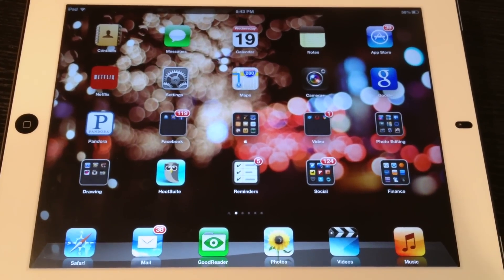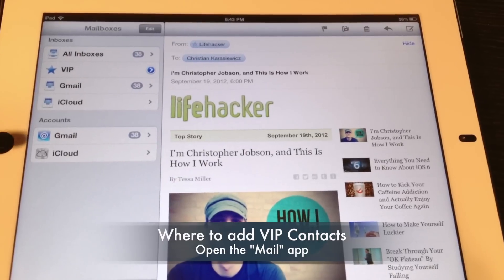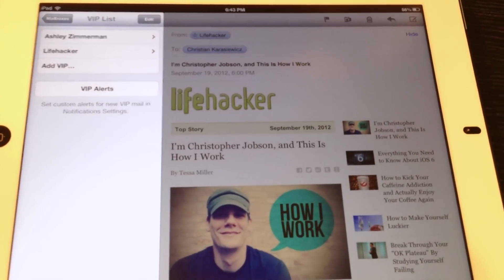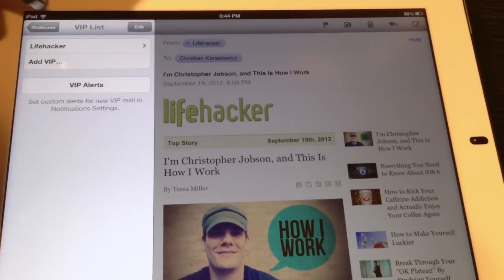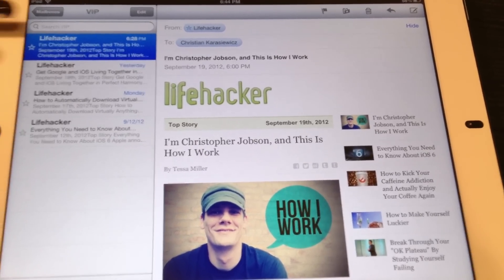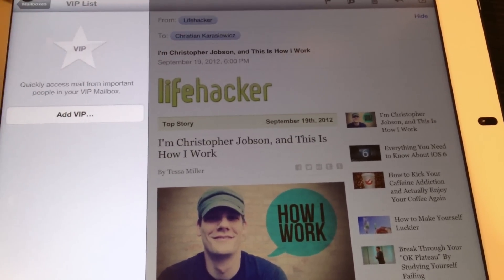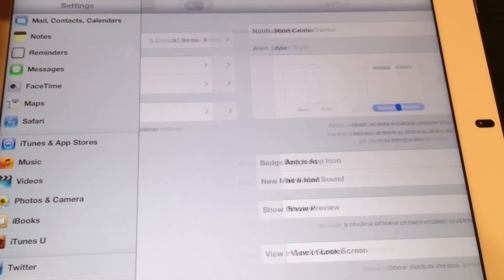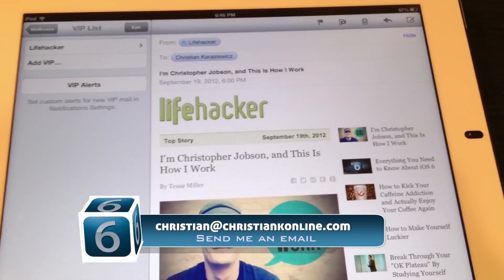How to add VIP Contacts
Have you ever wanted to know how to add VIP contacts in iOS 6?

This video shows you how to add VIP contacts in iOS 6.